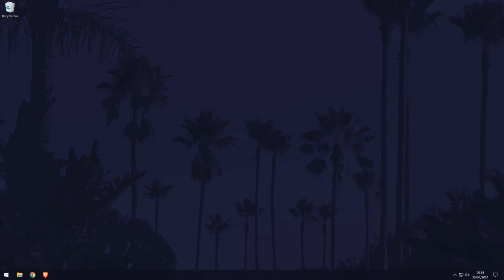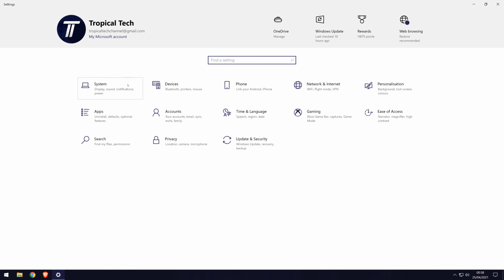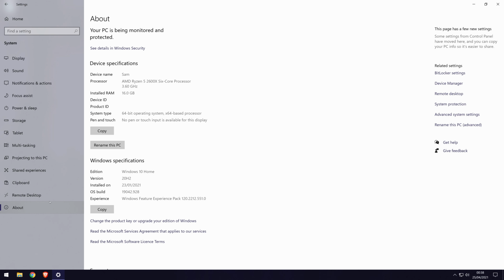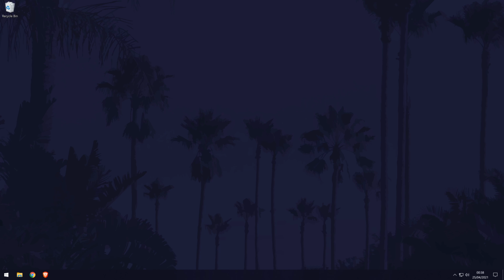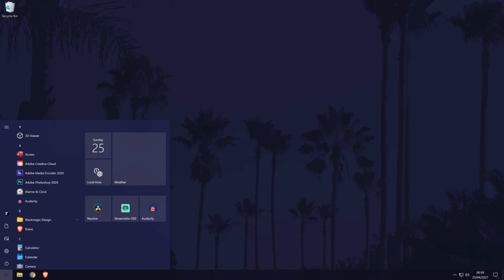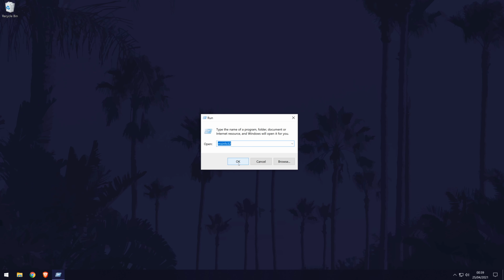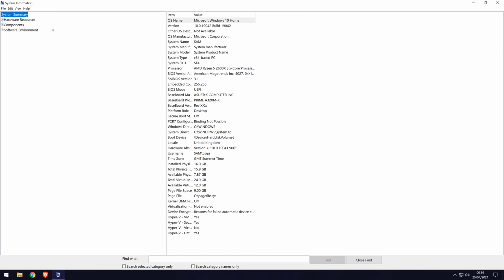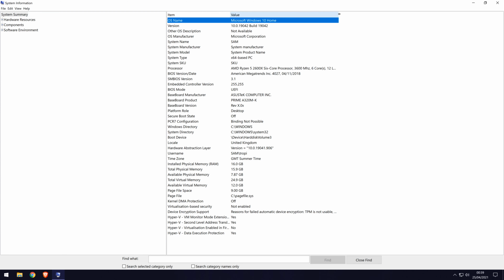How to Check What Version of Windows 10 You Have on PC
Want to know how to check what version of Windows 10 you have on a PC or laptop? This video will show you how to find out what version of Windows 10 you have on your PC. You might want to see what version of Windows 10 you have in order to update drivers or see if an update installed correctly. Thankfully, its nice and easy to find you Windows 10 version/build number, and I'll include two methods to find it.